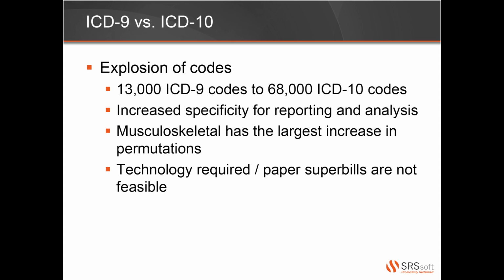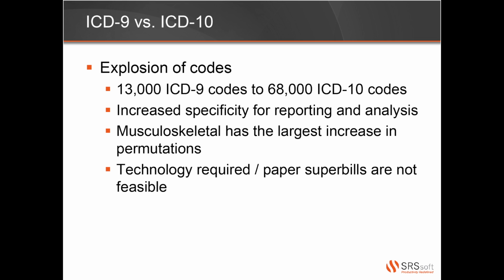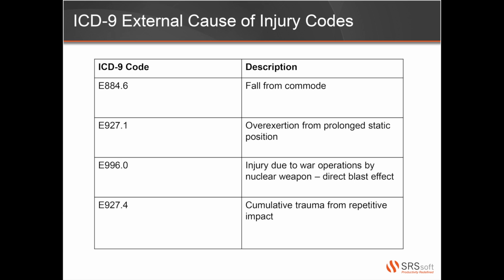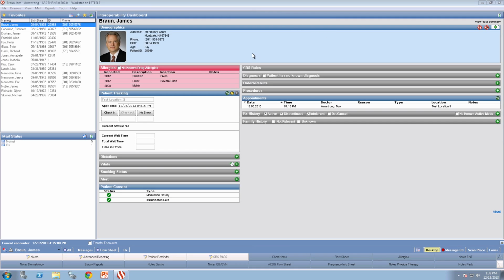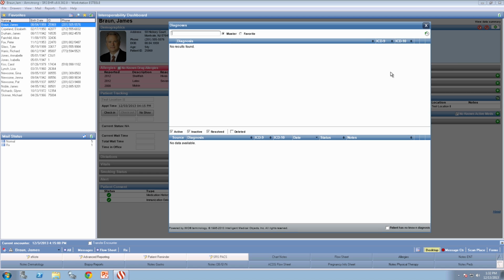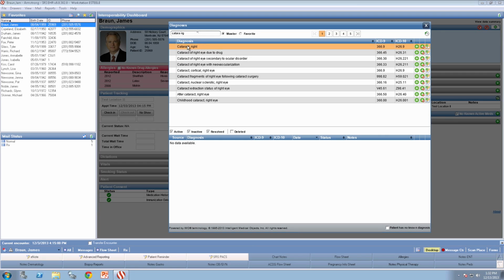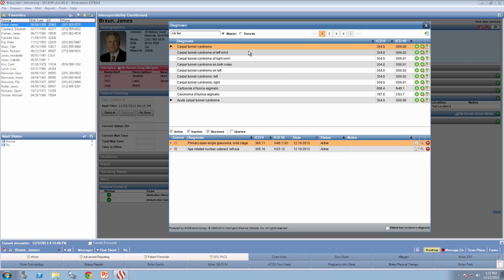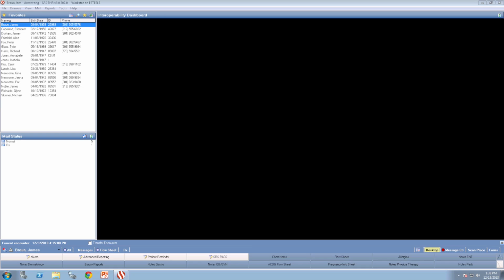Productivity-Focused ICD-10 for Physicians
Join Evan Steele, and learn how physicians using SRS' powerful ICD-10 coding tool will easily find and select the proper codes without it interfering with their clinical workflow. With SRS, finding ICD-10 codes will be easy, accurate, fast, and hassle-free.